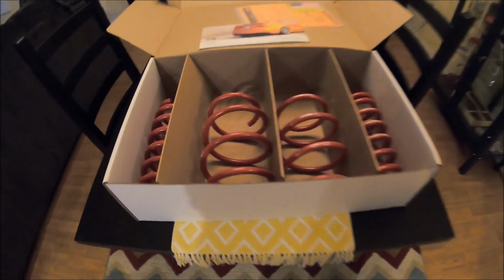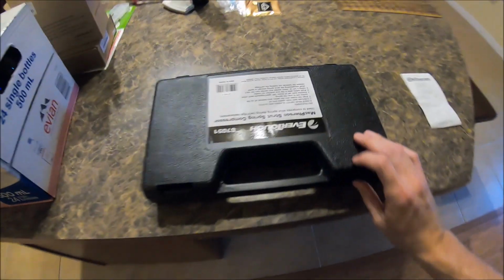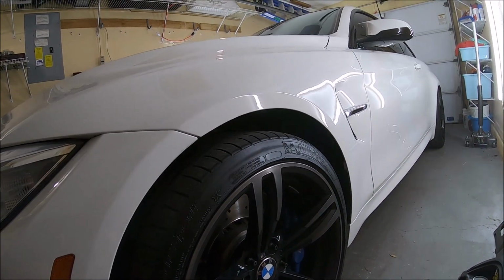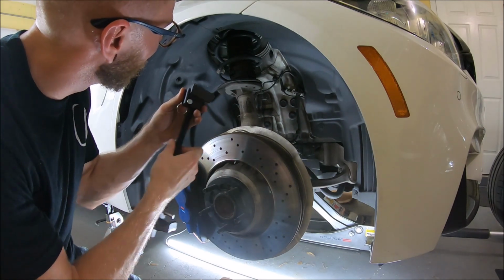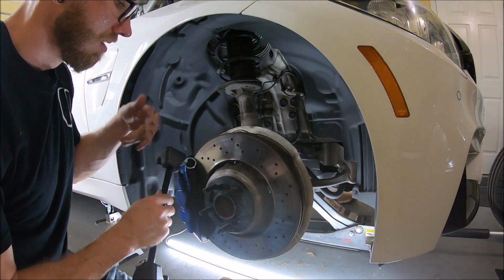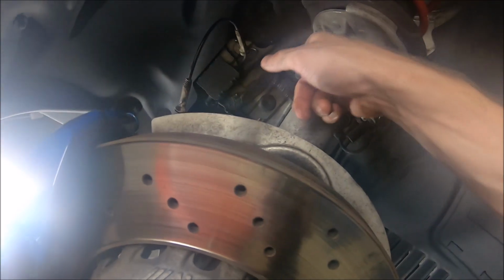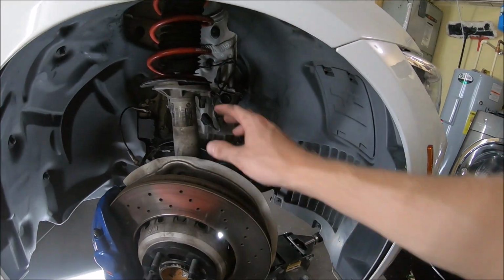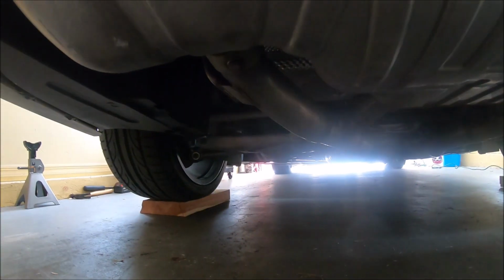Vlog 10 - BMW M4 gets H&R Lowering Springs!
BMW F82 M4 Install of H&R lowering springs from ECS Tuning.